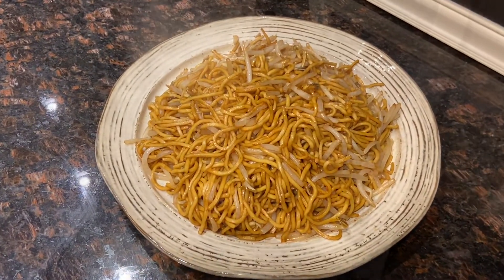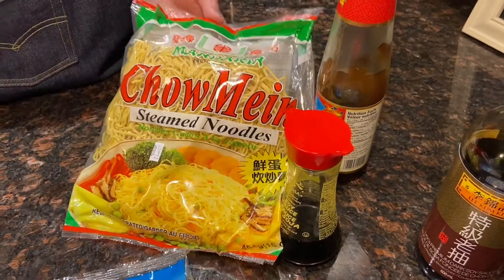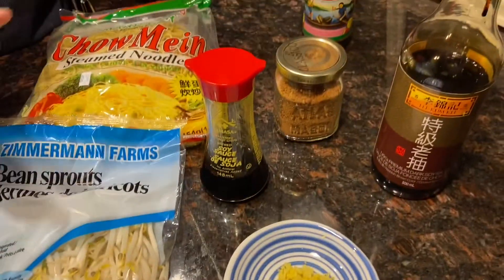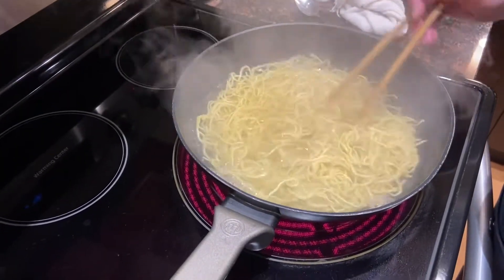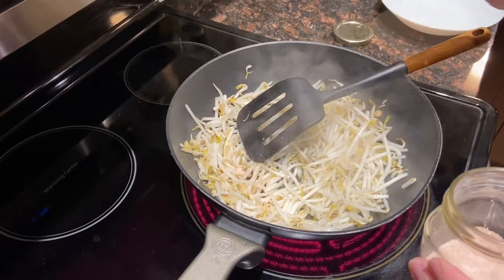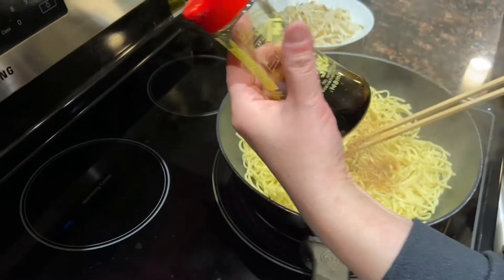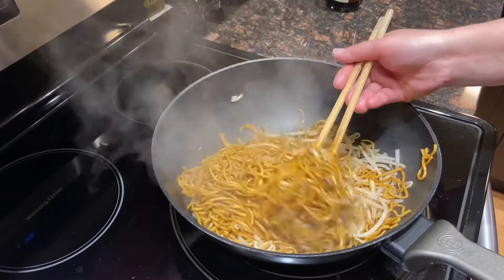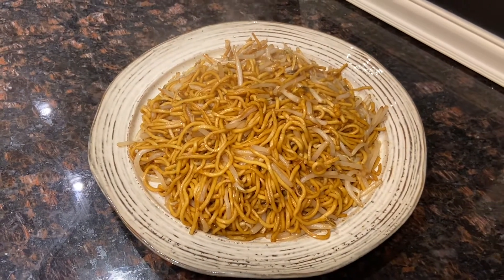Signature Hong Kong street snack: Fried noodles with sweet soy sauce 🍜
One of the signature Chinese noodle dishes, a must-try😋😋😋